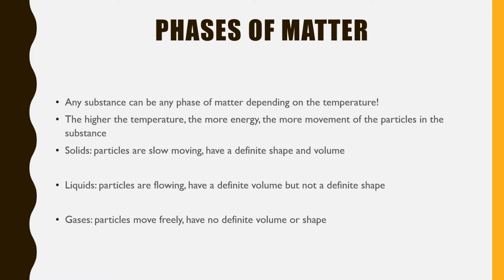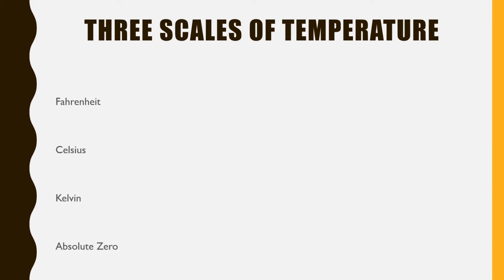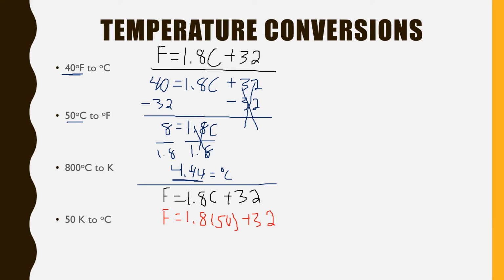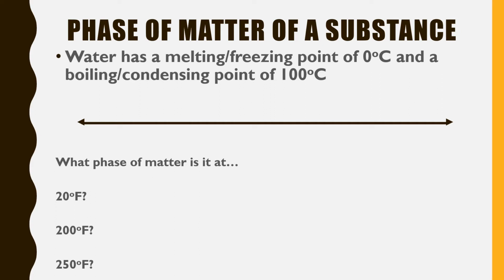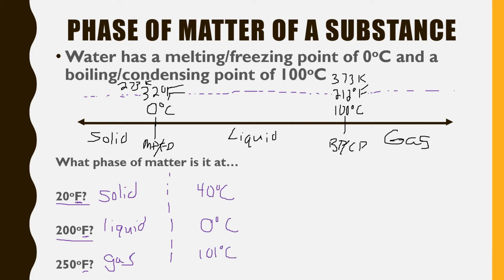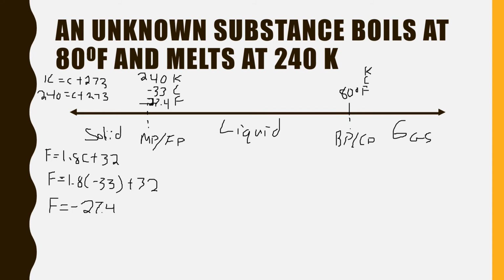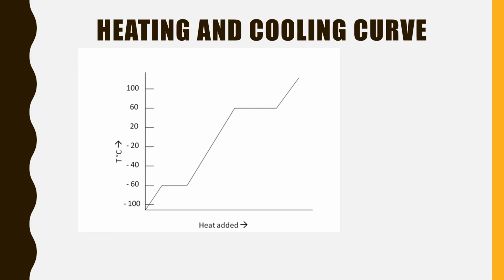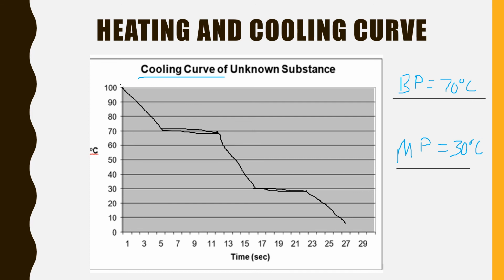Temperature and Phase Change Review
This is a general overview of our upcoming quiz on temperature and phases of matter.